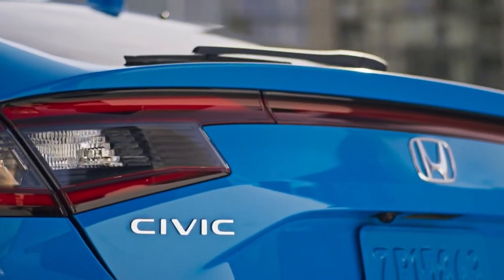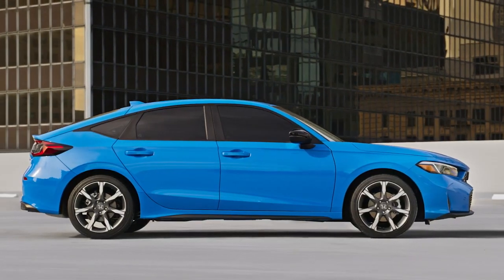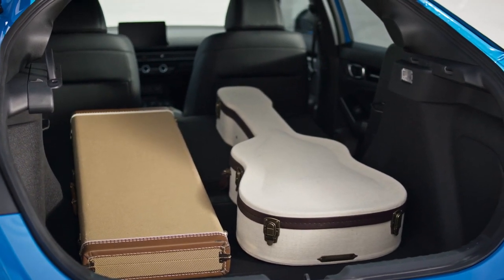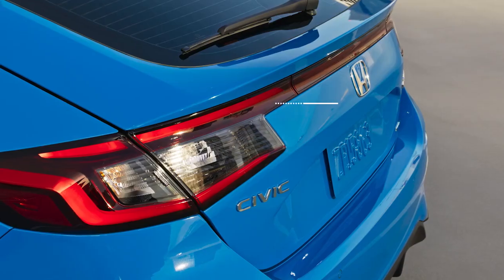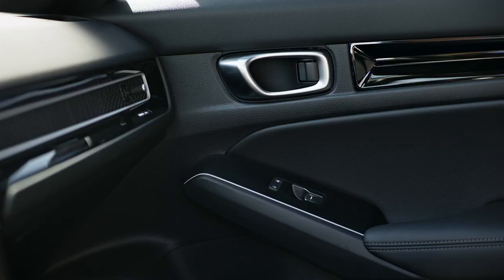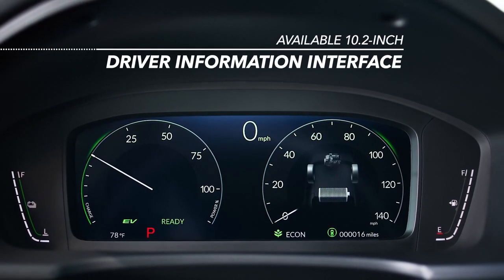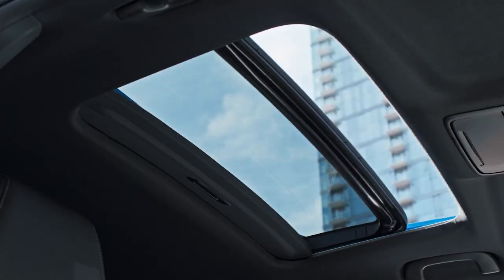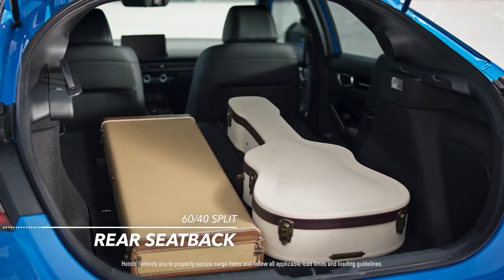Honda Civic Hatchback Styling.